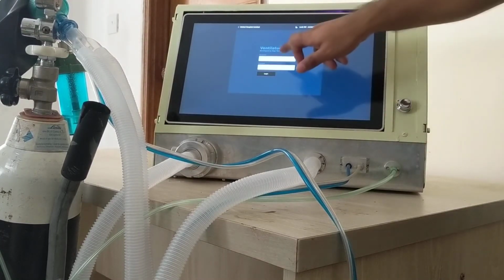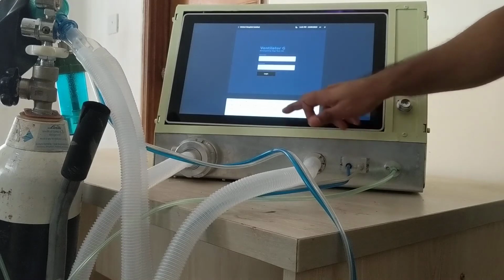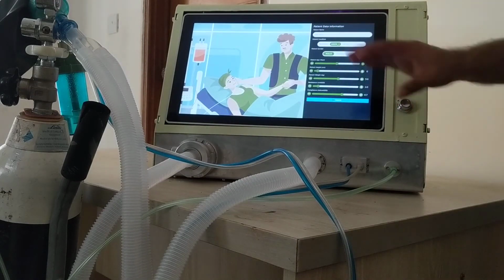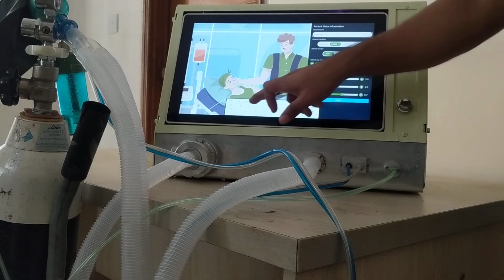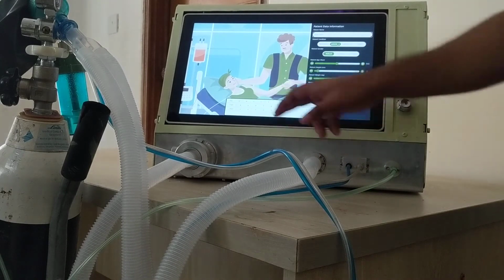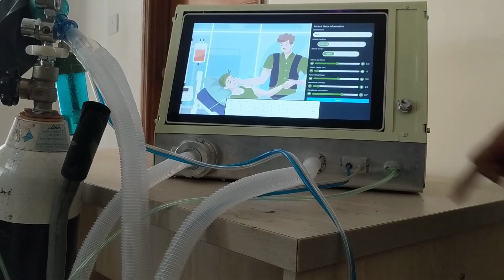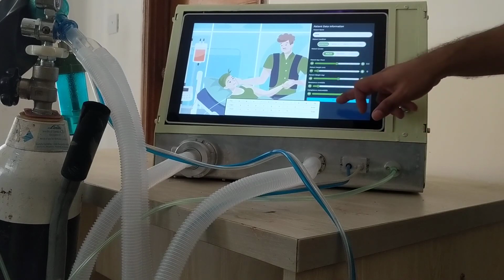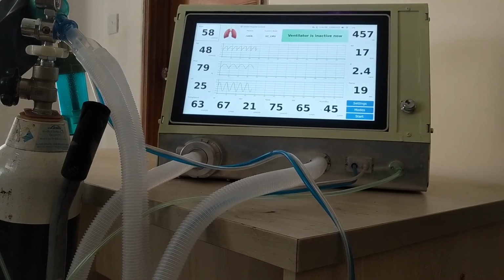Ventilator Modes : Made in Bangladesh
Description of ventilator modes made in Bangladesh